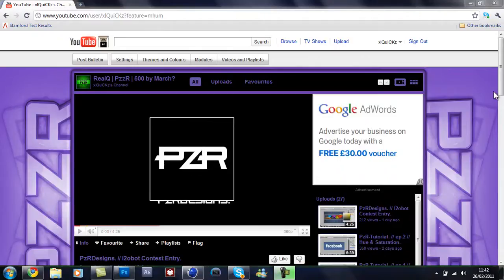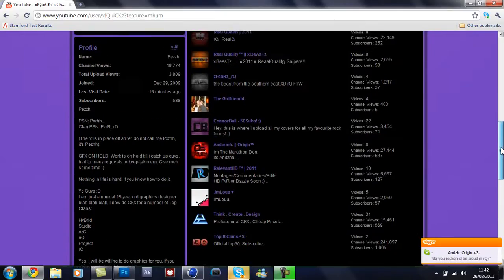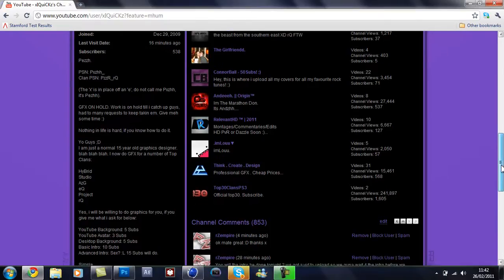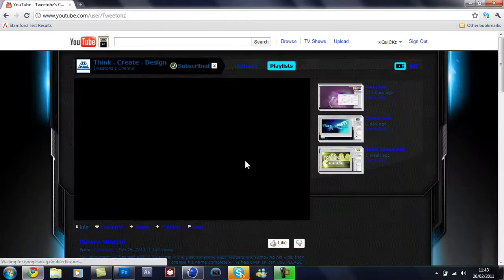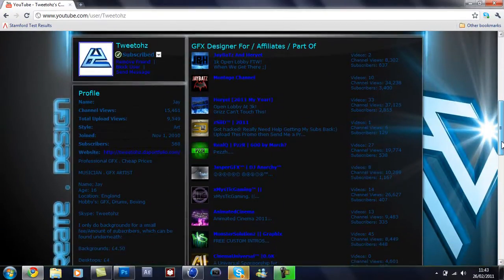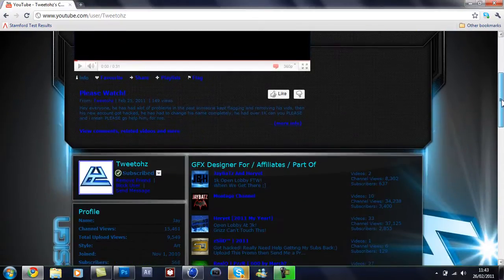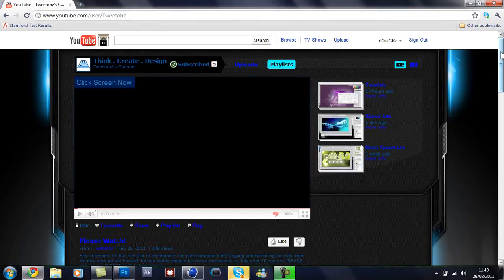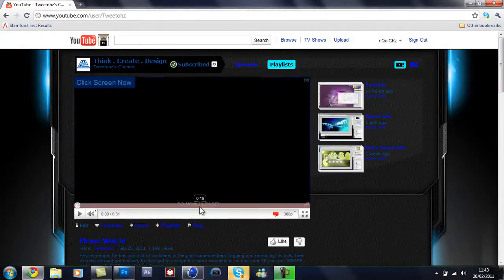Update. // RaptorArts.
Everything you need to know is in the vid.

Pzz.